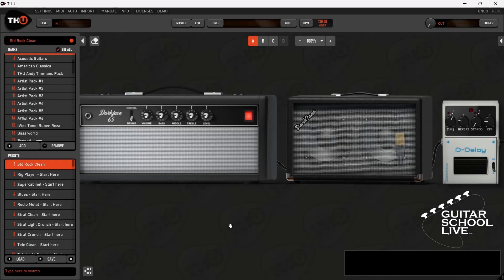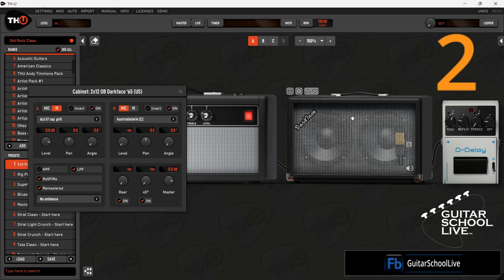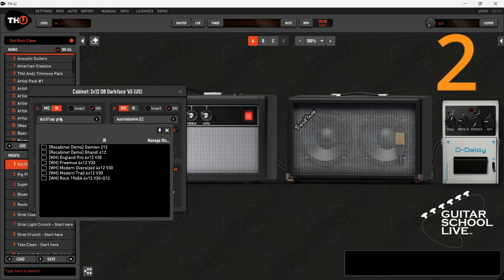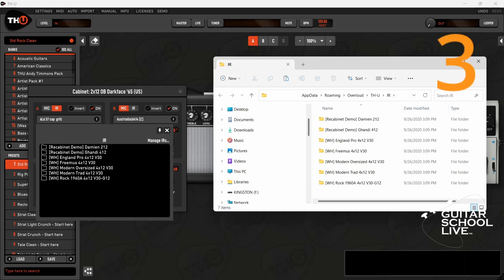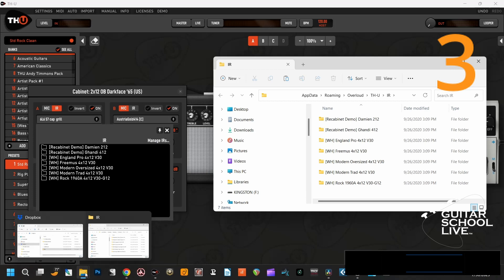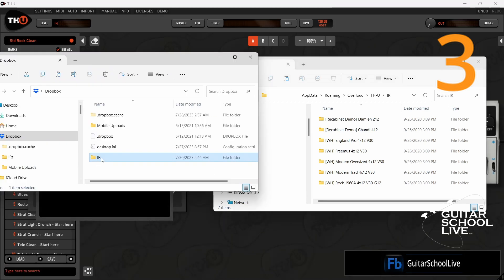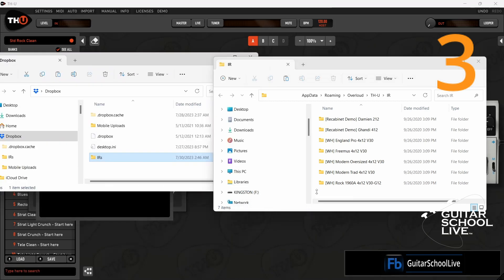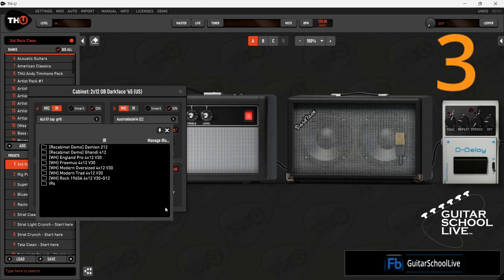How to load 3rd party Impulse Responses IRs into Overloud TH U in 3 Easy Steps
Designed for musicians seeking to break free from the ordinary, this step-by-step tutorial will show you how to Elevate and Enrich your guitar tones with custom IRs.

With the vast collection of unique IRs available, you can effortlessly integrate them into Overloud TH-U in just 3 straightforward steps.

Suggested videos:
🎞️How to control Overloud's TH U with the Stock FCB 1010 midi foot controller. (Step by step tutorial)